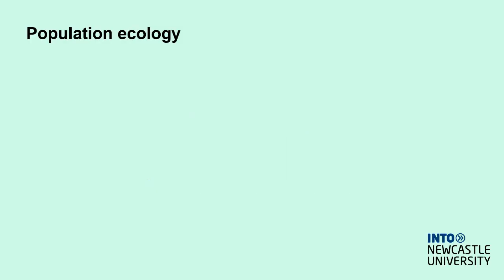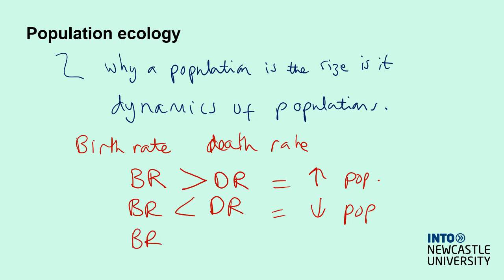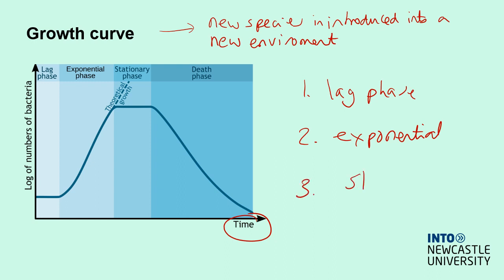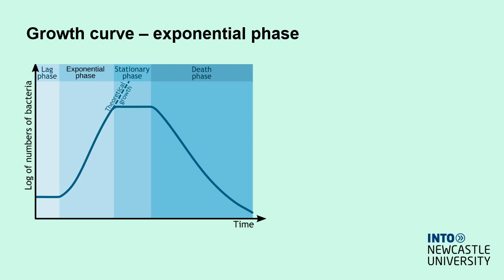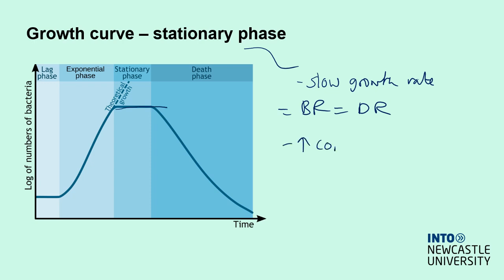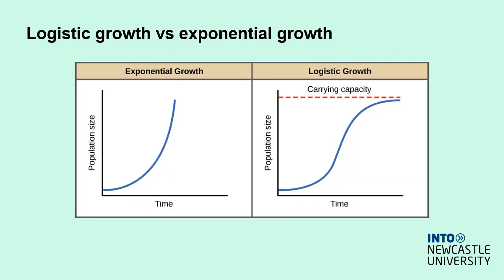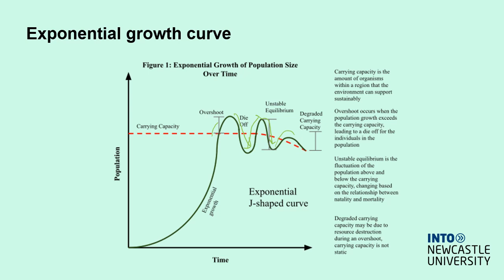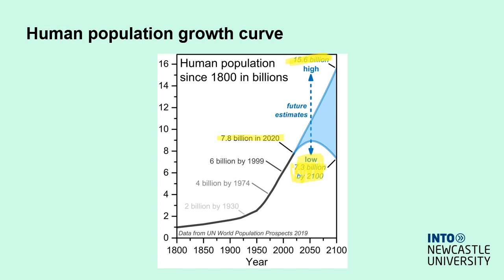Population growth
Introduction to ecology video 7.